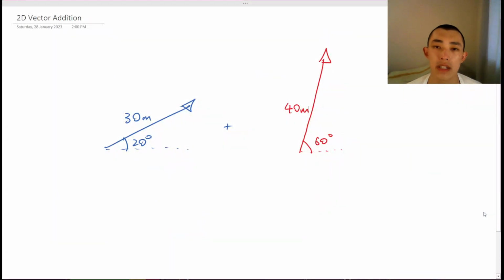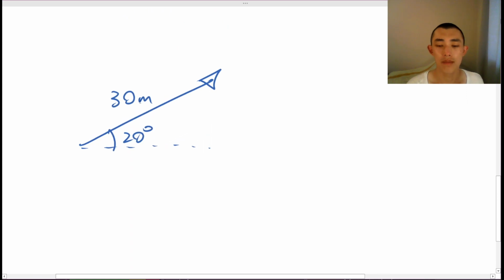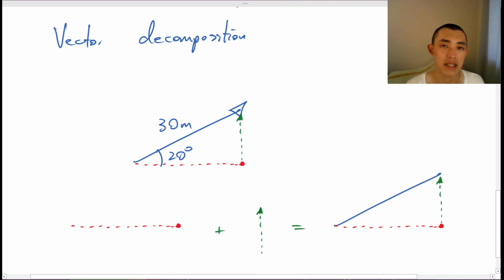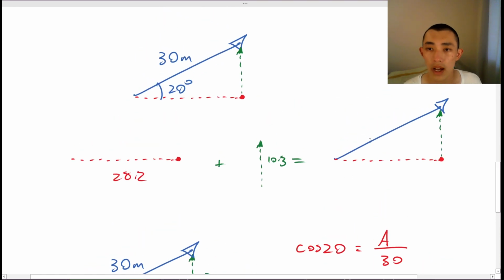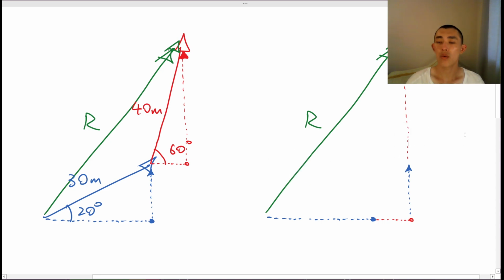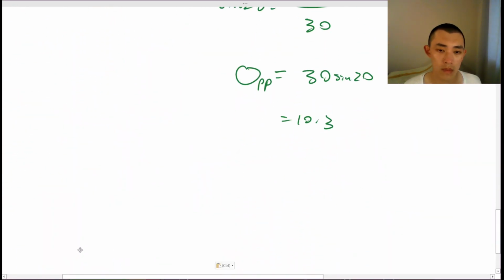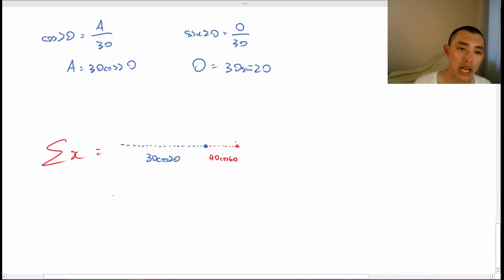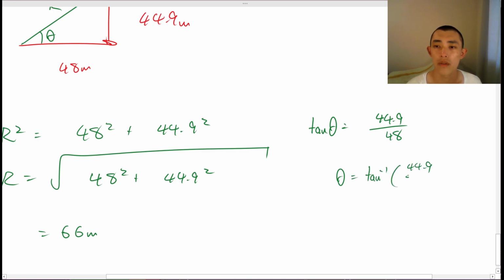How to Add 2D Vectors